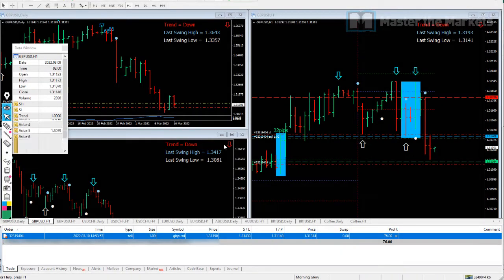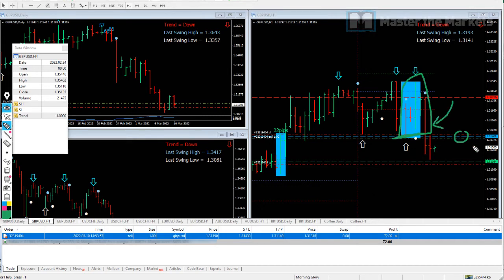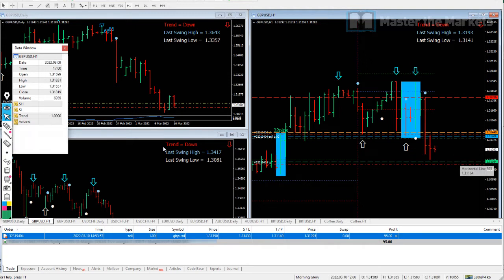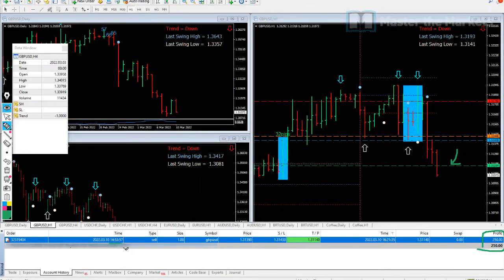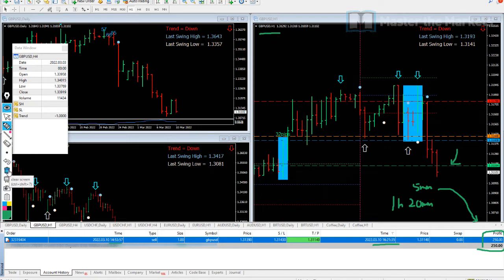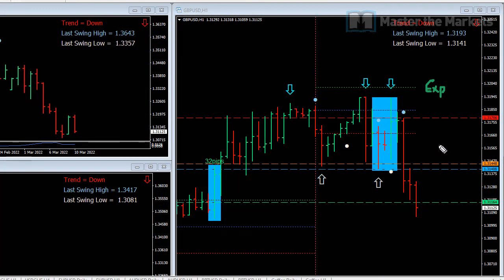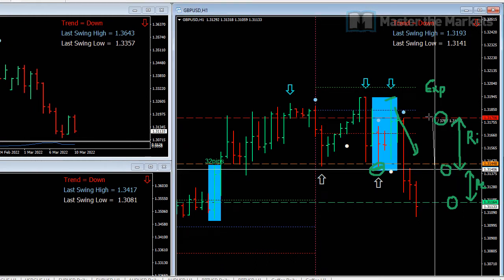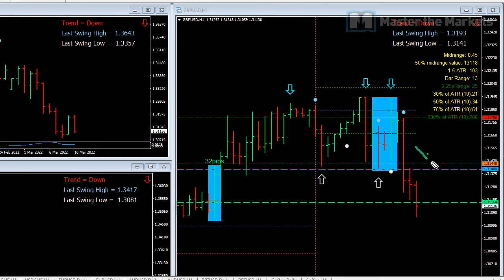Live Trading Session 161, Expected vs Actual Reward to Risk Ratio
To learn more on how to trade the markets professionally, get access to our free 5-day video course.

For those of you who are unsure of any of the terminology or the concepts or have any questions in relation to the video, feel free to book a 1-1 session with our professional trader coaches, To book a 1-1 session, click here.